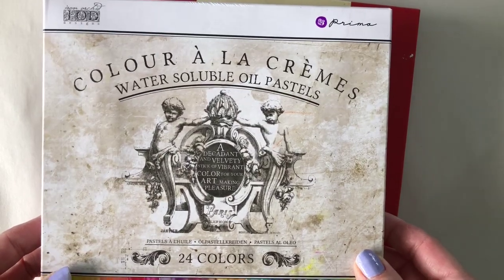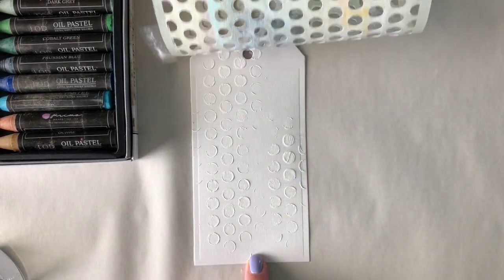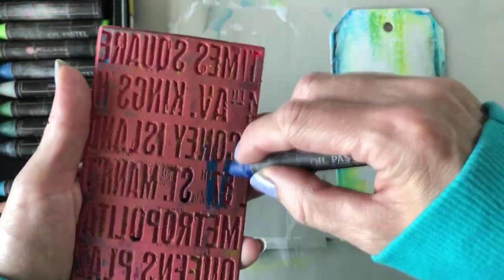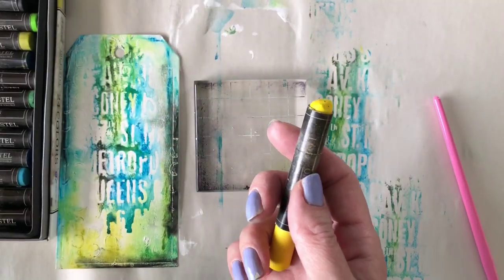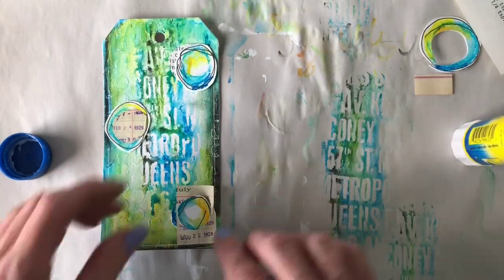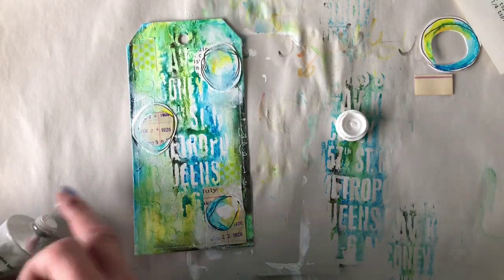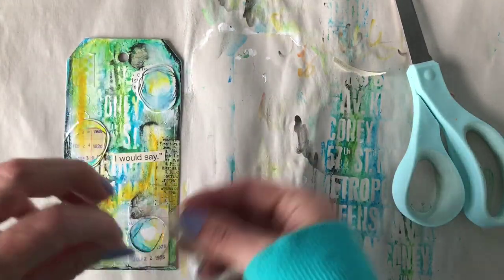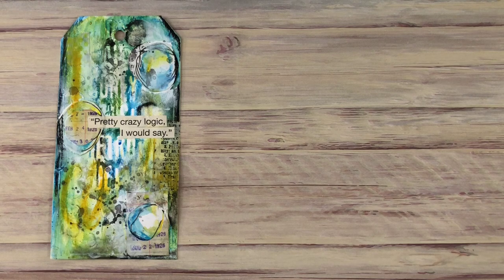Four Different Ways to Use Water Soluble Oil Pastels by Andrea Ockey Parr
Discover what Water Soluble Oil Pastels are and four ways to use them for mixed media projects.  Andrea Ockey Parr demonstrates these four different techniques while making this mixed media tag.

Supplies used (in order of appearance)
Prima or Mungyo brand Water Soluble Oil Pastels
A tag cut out of Strathmore Mixed Media Paper (the tag die that was used is from the Sizzix Framelits Tag Collection die set)
Dina Wakley's Spaced Dots stencil
Golden brand Titanium White acrylic paint
Tim Holtz Remnants stamp set
Distress Sprayer
Baby wipes
Heat tool
Paint brush
Acrylic block
Sakura Micron pen - black
Waterbrush
Text paper/book pages/old ledger paper
UHU glue stick
MT brand green polka dot Washi tape
Bazzil Basics text Washi tape
Sentiment/quote/strip of text
Nail polish I'm wearing: OPI's You're Such a Budapest